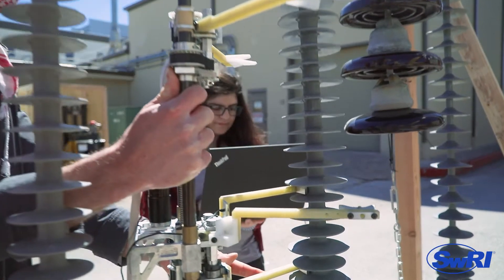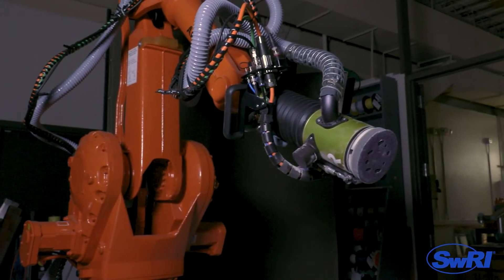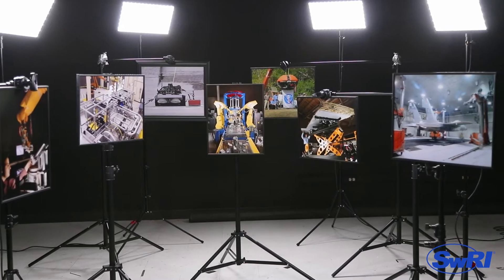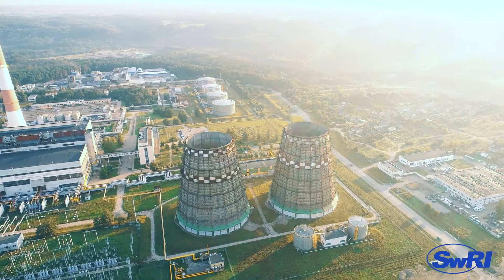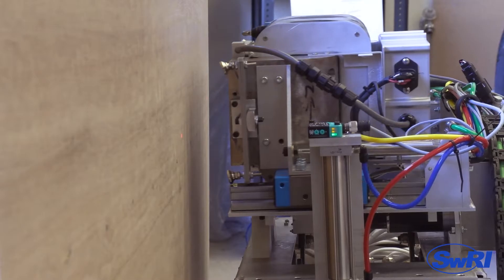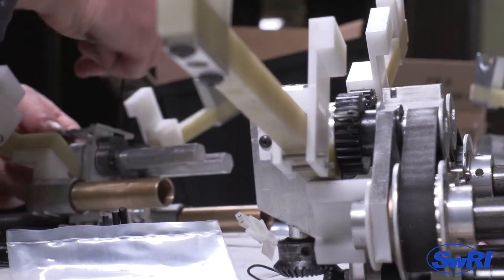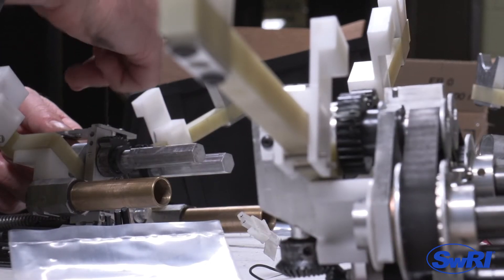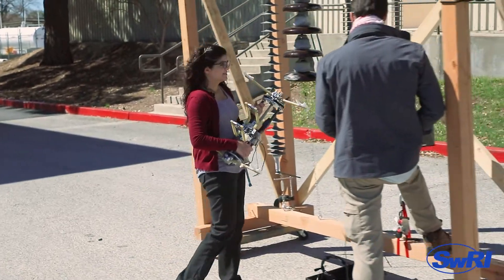Custom Industrial Robotics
At SwRI we have the capabilities and facilities to design robots that are specialized for their unique applications. Using customer requirements and constraints, purpose-built systems can be designed, tested, and implemented. These robots have been deployed in sustainment, inspection, and construction applications and continue to take robots to places they have never been.

(rev. 4/21)